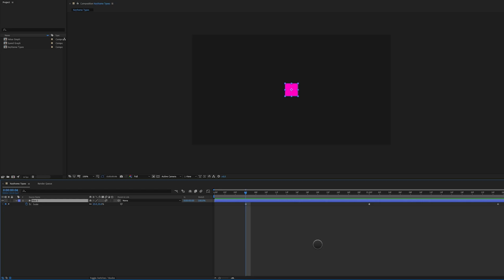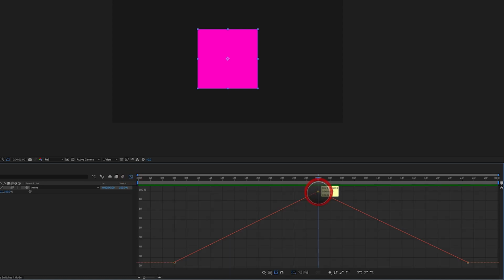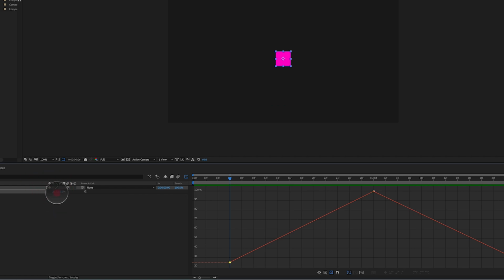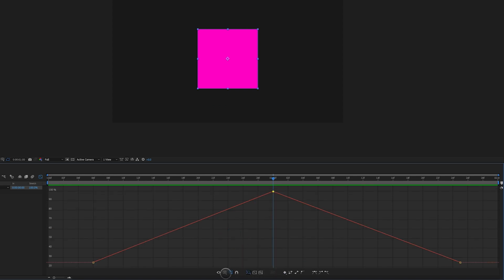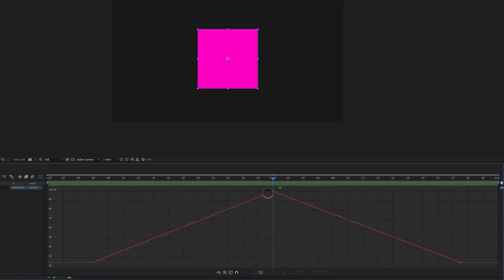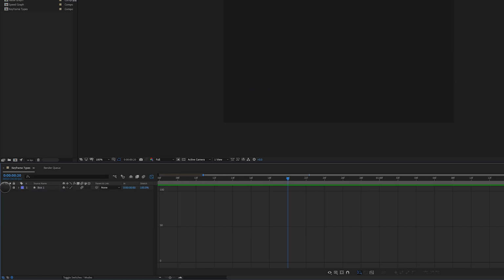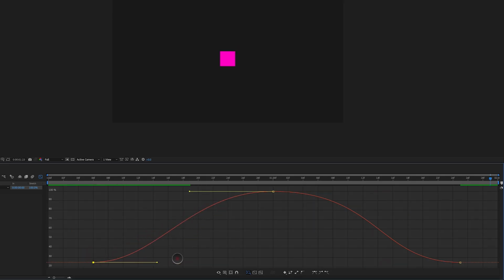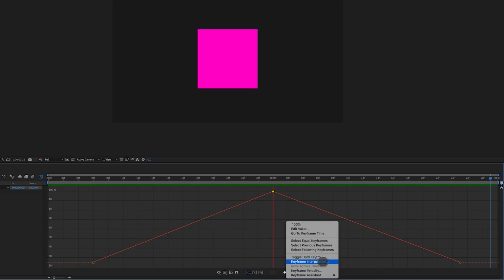Обучение Adobe After Effects. Урок 23 The Graph Editor ( Редактор графиков)